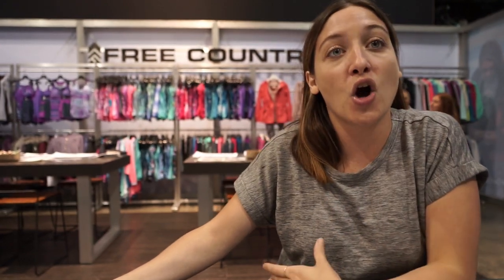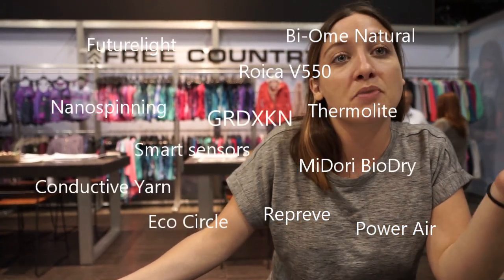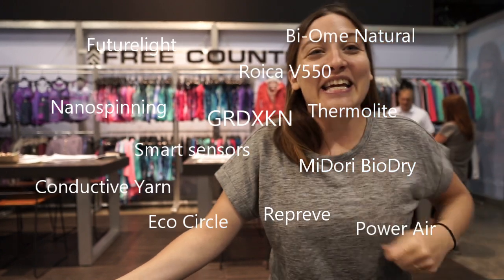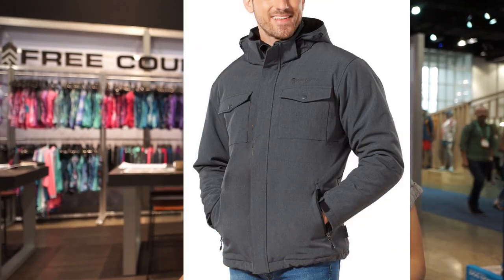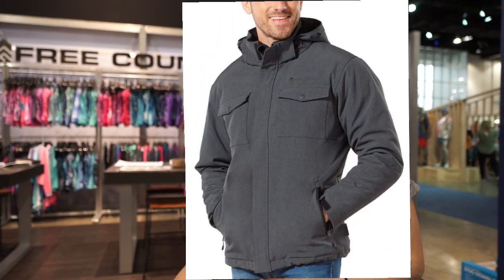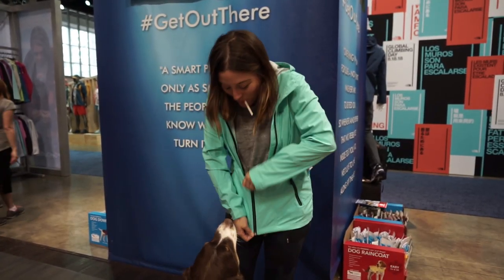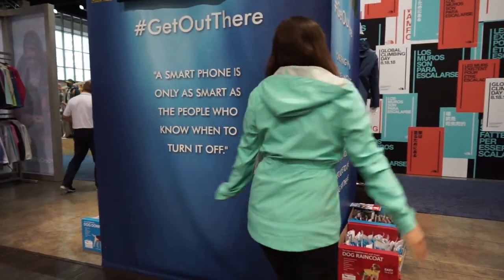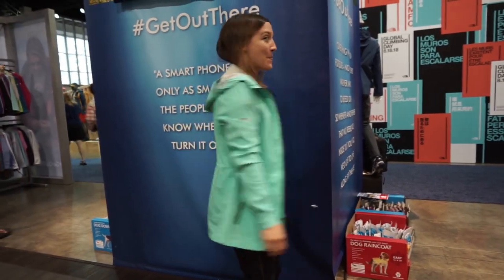$500 for a Down Jacket?! NO way. Here's Free Country!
Sitting somewhere between Columbia and The North Face, Free Country will testify that they make clothes you'll love with technical features and functions that go way beyond their price point. Need a sweet rain jacket for your 5 year old who will out grow it by next season? Or you just need a a durable pair of walking shorts for a few upcoming trips? How about a down ski jacket that leaves you money for a lift ticket and fries? Give an intense eye to this little known brand.